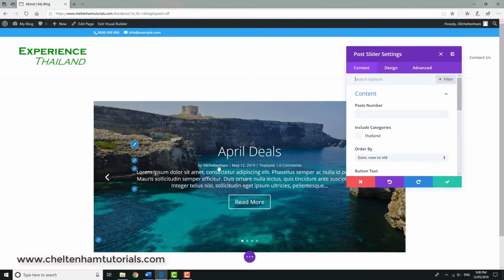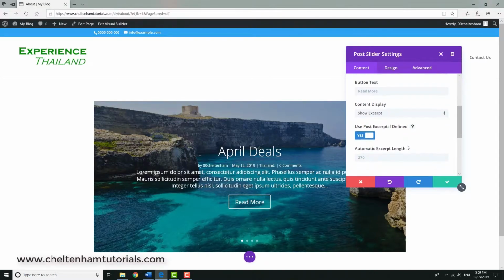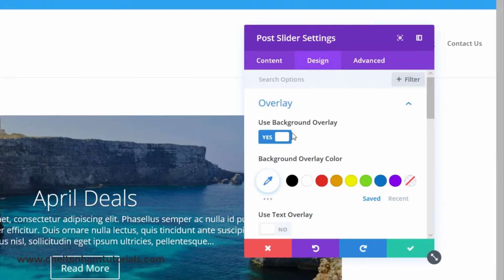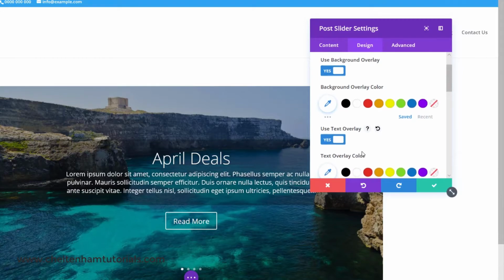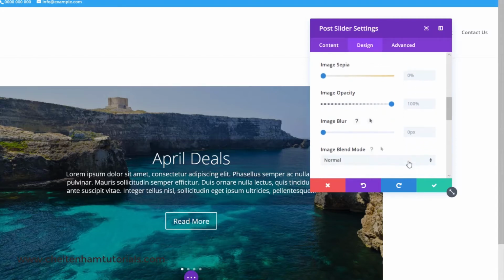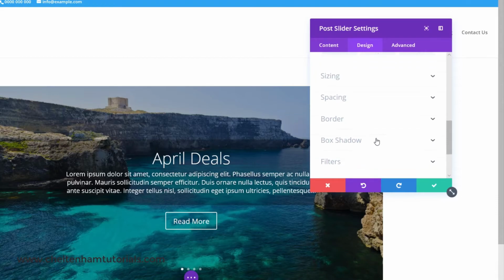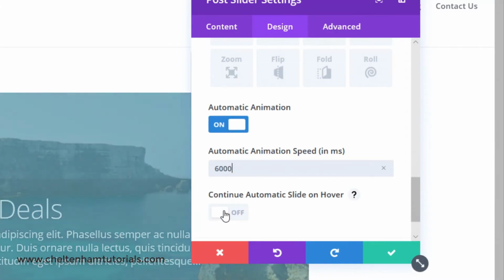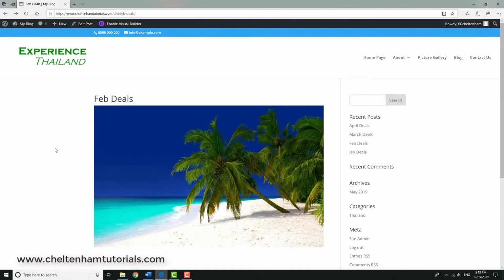#31 DIVI Theme Tutorial for Beginners - DIVI Theme Post Slider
DIVI Theme Tutorial for Beginners -  DIVI Post Slider